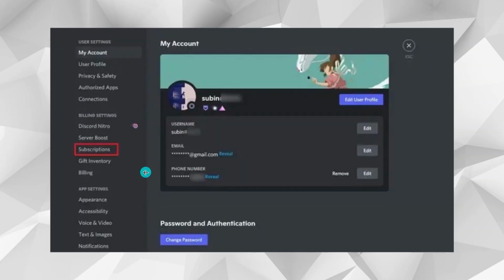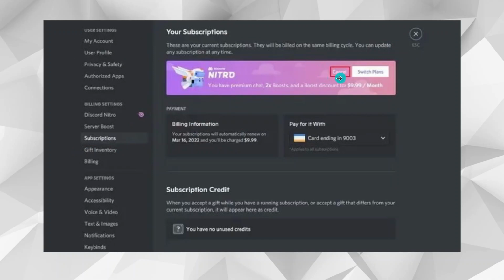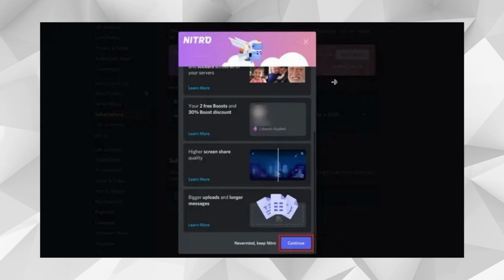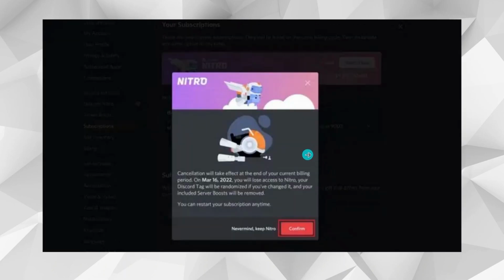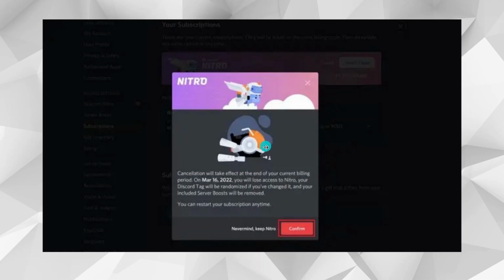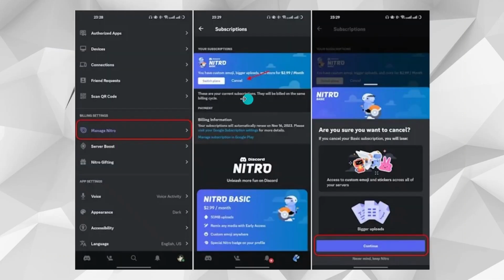How To Cancel Discord Nitro Subscription on PC & Mobile | Step by Step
In this video, I’ll show you how to cancel your Discord Nitro subscription on PC and mobile, step by step.

If you want to stop your Discord Nitro auto-renewal or cancel your subscription to avoid charges, this tutorial explains the exact steps on both desktop and mobile apps so you can do it easily and safely.

You’ll learn:

How to cancel Discord Nitro on PC

How to cancel Discord Nitro on Android or iOS

How Discord subscription billing works

Tips to avoid future charges

This guide is perfect for Discord users who want to manage their Nitro subscription without confusion.

👉 Watch till the end to make sure your Nitro is canceled correctly.

If this video helped you:
✔ Comment if your cancellation worked